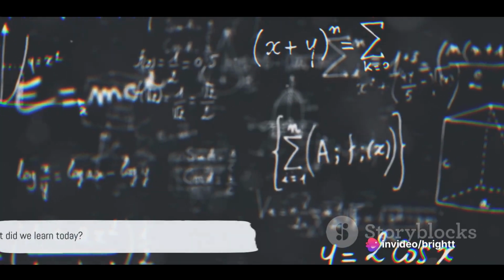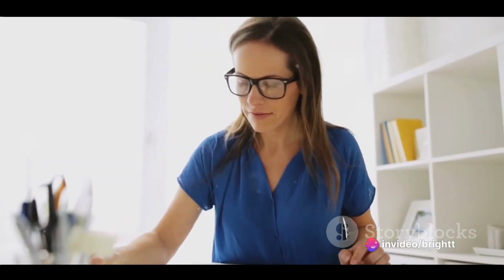Accounting Equations Unraveled: A Beginner's Guide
Are accounting equations giving you a headache? Look no further! In this video, we simplify accounting equations and break down their principles, applications, and significance with easy-to-understand examples. Whether you're a beginner or just need a refresher, this video is for you!

Join us as we dive into the world of accounting and demystify those complex equations. We'll walk you through step-by-step, explaining the core principles behind each equation and how it applies to real-world scenarios. With our simplified approach, you'll gain a solid understanding of the significance and practical applications of these equations.

No need to be intimidated by accounting anymore. We'll make it accessible and enjoyable, even if you're starting from scratch. By the end of this video, you'll be equipped with the knowledge to tackle accounting equations confidently!

Let's make accounting equations less daunting together. Get ready to master the basics and boost your financial knowledge!

OUTLINE:
00:00:00 Piquing Interest with a Question
00:00:31 The Basics of Accounting Equations
00:02:40 The Principles of Accounting Equations
00:04:43 Accounting Equations in Action
00:07:25 The Significance of Accounting Equations
00:08:55 Summing Up
00:10:00 End Sting